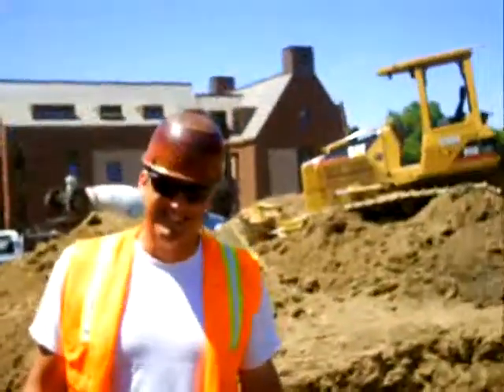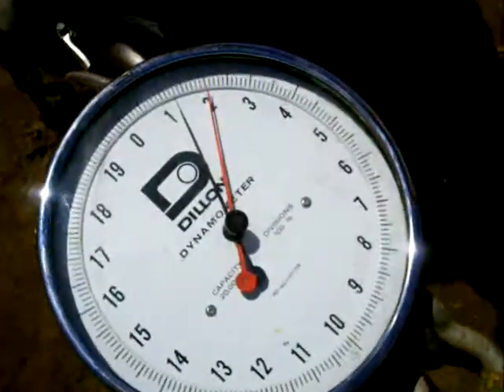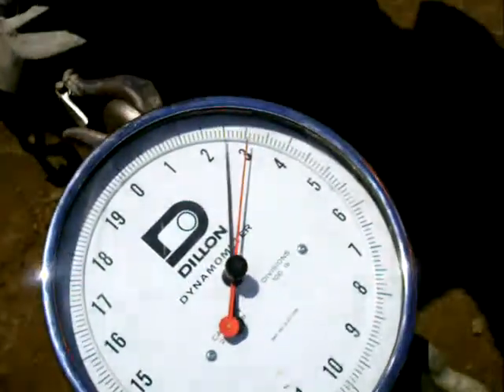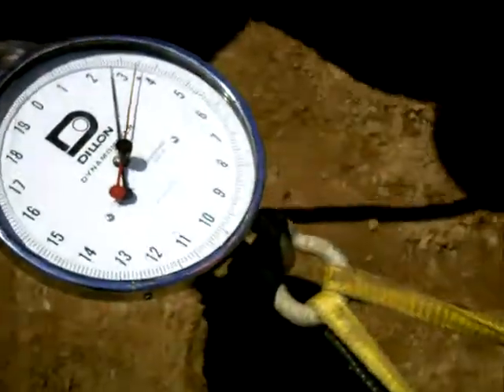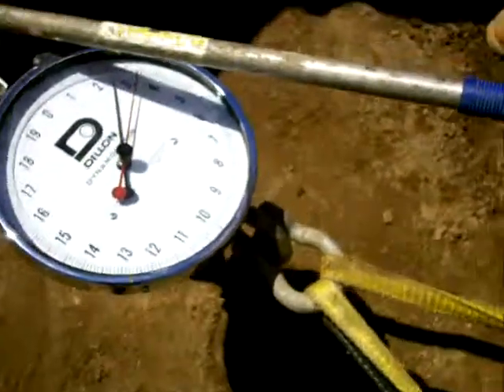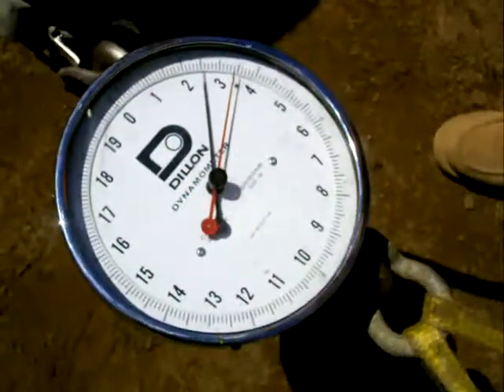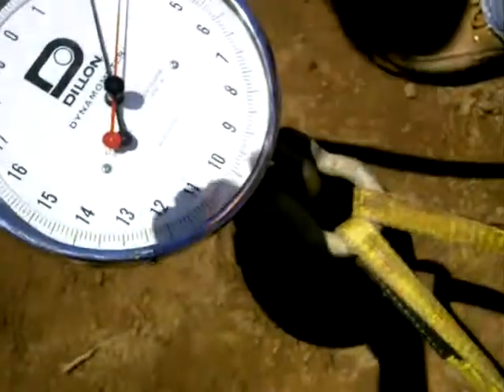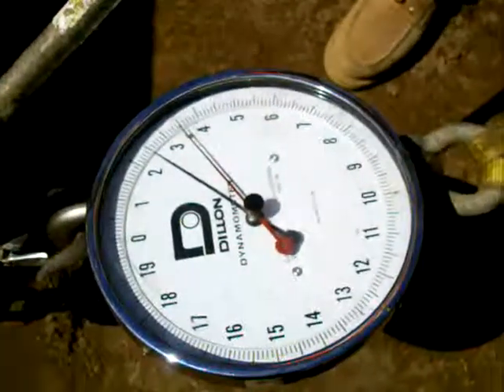Reed Soil Test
soil test